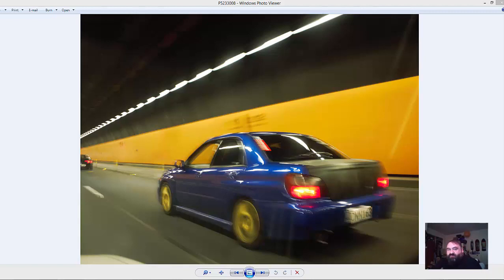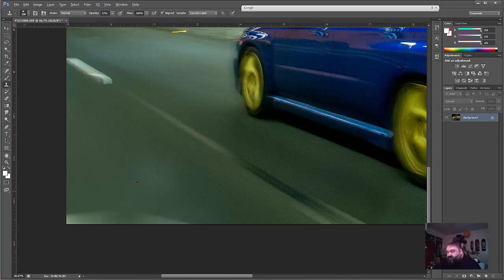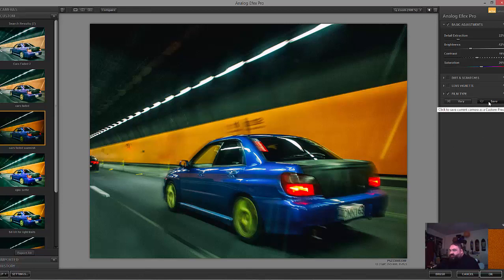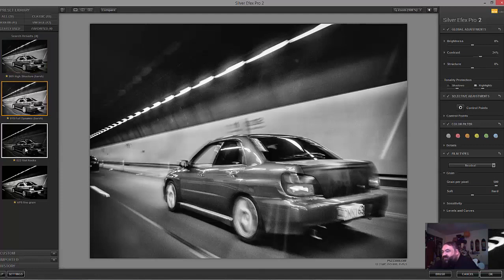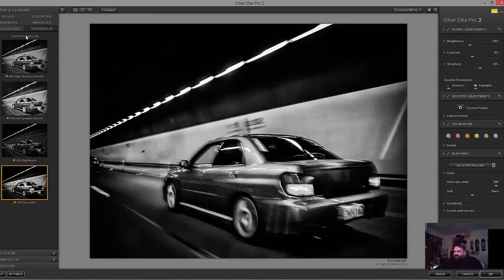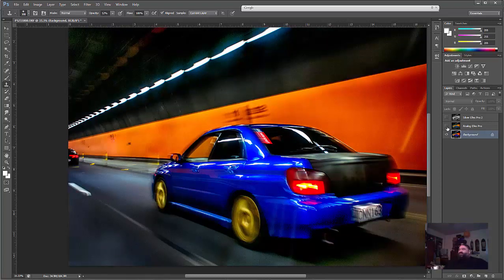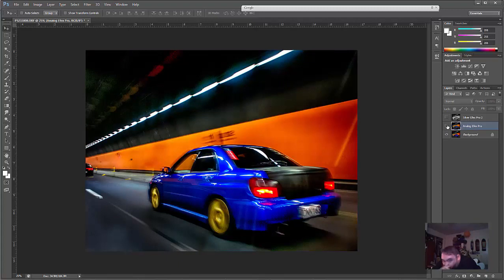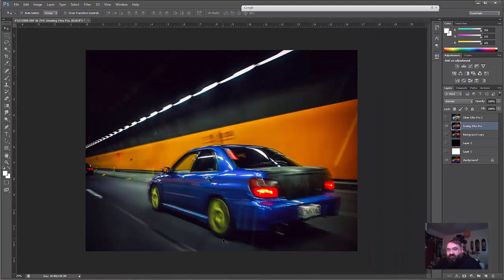Photoshop Image Editing with Camera RAW & Nik Collection - 1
Editing an image of a Bug Eye WRX in a tunnel.

Shot with an Olympus EPL3, Olympus 17mm f2.8 prime in RAW.

The Thumbnail at the beginning of the video is the final result with a few tweaks after I finished the screen cast.

my Car Culture and Automotive Media creation site.